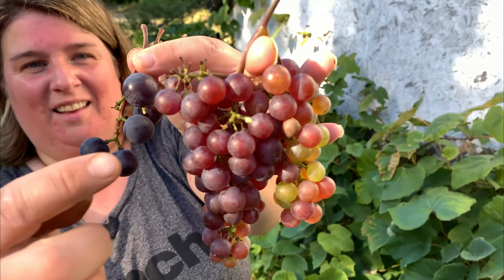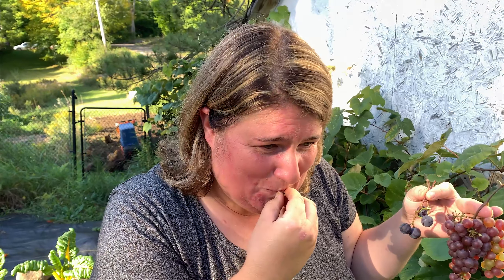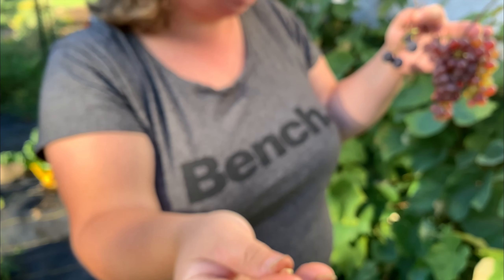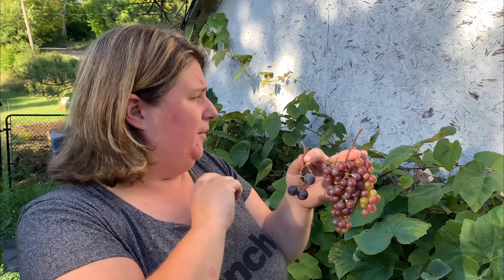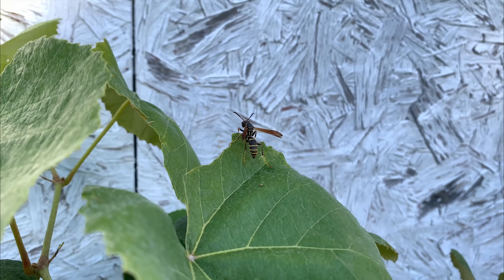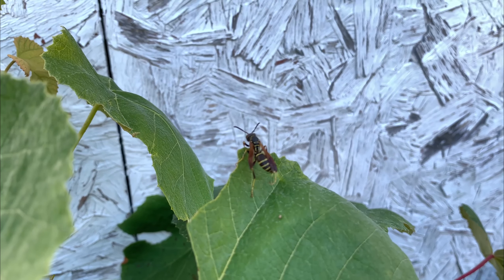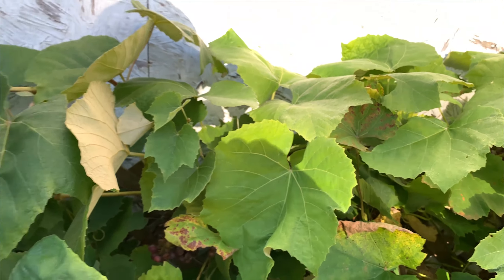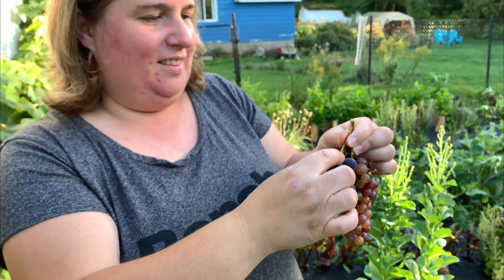We Have Grapes! | Fresh Off The Vine | Backyard Harvest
We have grapes! After planting our grape vines 3 and 4 years ago we are finally getting an abundance of grapes. In this video we show you the difference of growing your own grapes and the difference of flavors you can get in backyard grapes. In this video we show you what the Fredonia and Sommerset grapes look like and taste like.

USA & International Countries

Items that we like:
- Solar Charger 26800mAh Power Bank
- Battery Cover Removable Type-C Charging Port Adapter for GoPro Hero8
- 50-In-1 Action Camera Accessory Kit for GoPro Hero9/Hero8/Hero7
-Multi Charging Box with 3 Extra Batteries for GoPro Hero8
-16 Egg Incubator
-The Titan Brooder Heat Plate
- Presto 23-Quart Pressure Canner
- Mantis Tiller
- Salton Vita Pro Food Dehydrator